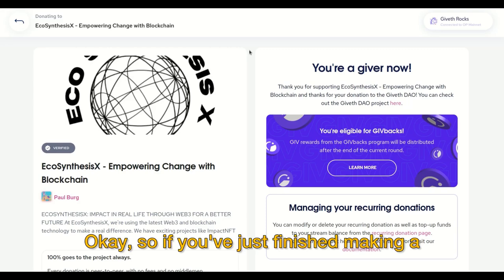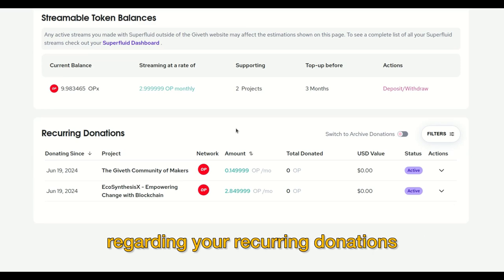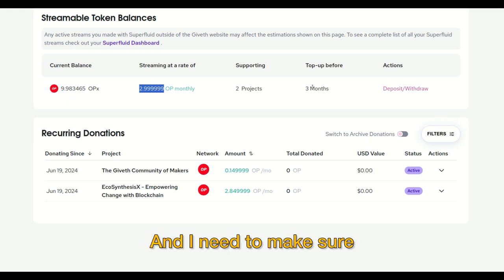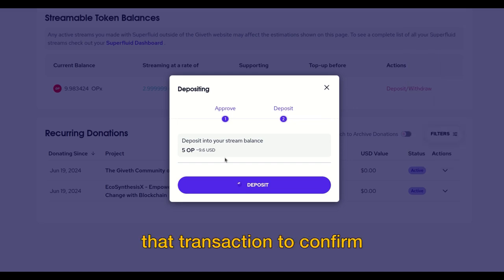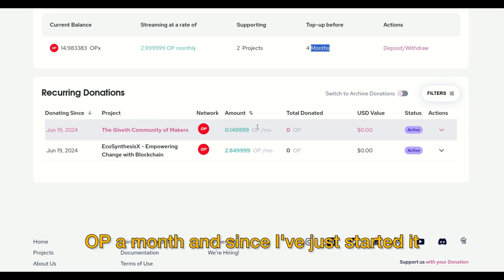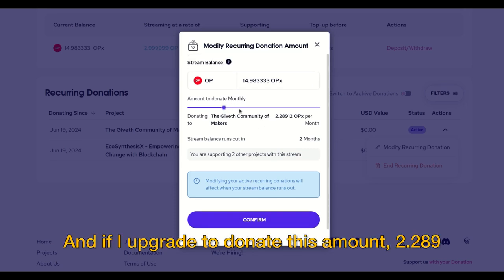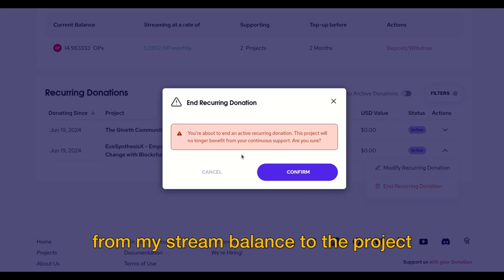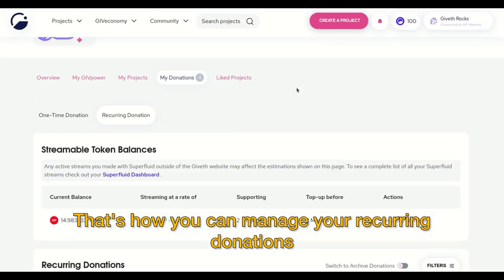How to Manage your Recurring Donations